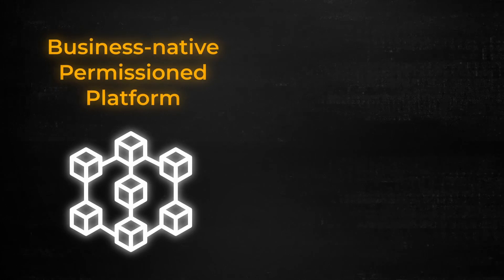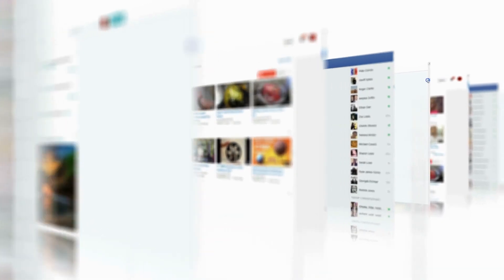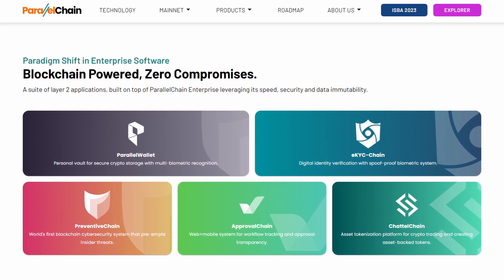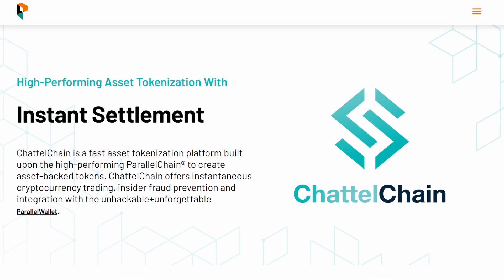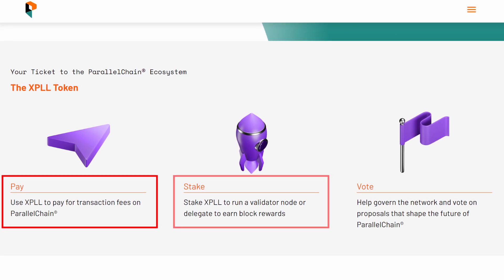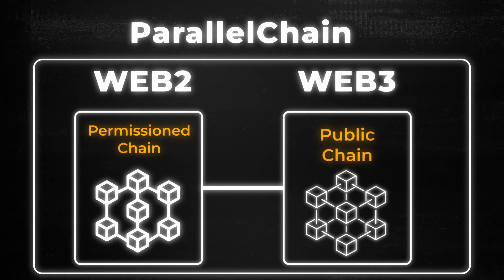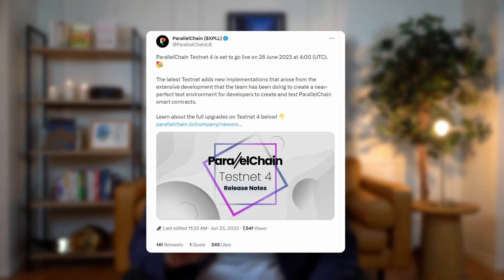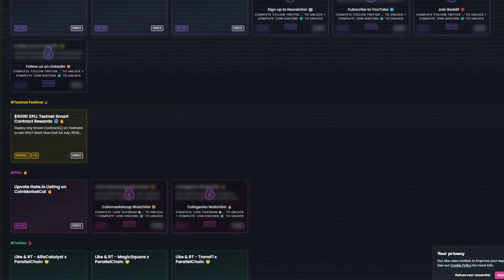ParallelChain: The Blockchain That Bridges Web2 and Web3! ($XPLL)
Understand the intersection of business and DeFi with ParallelChain, a unique blockchain infrastructure. This video explores how its dual Layer 1 approach could affect the Web2 and Web3 landscapes. We'll also delve into its technology, use-cases, and potential implications. If you're curious about how these worlds might harmonize, this is for you. Hit play to get an insightful perspective on this intriguing concept.

Timestamps:
0:00 1 Major Flaw
1:08 Private Chain
2:15 Special Products
3:19 Public Chain
3:56 XPLL token
4:14 IPP
4:46 Use Cases
5:33 Current Status
6:05 Stellar Team